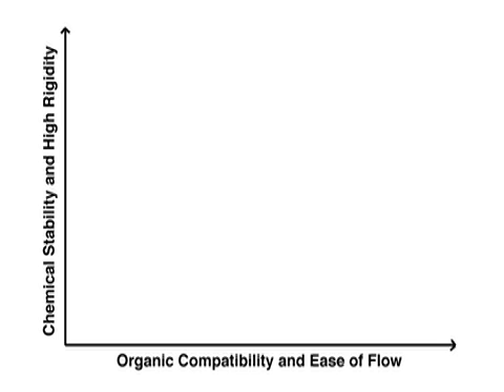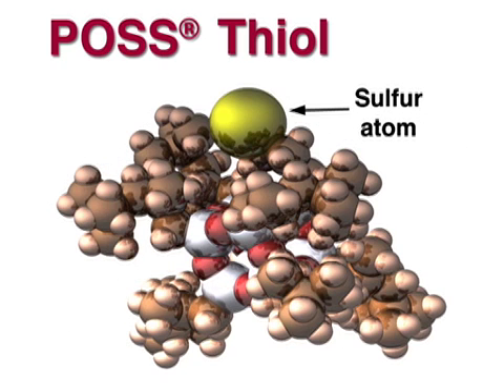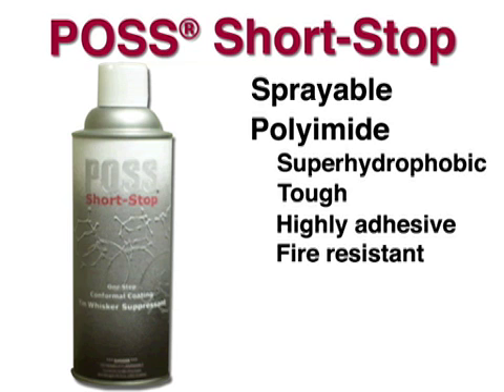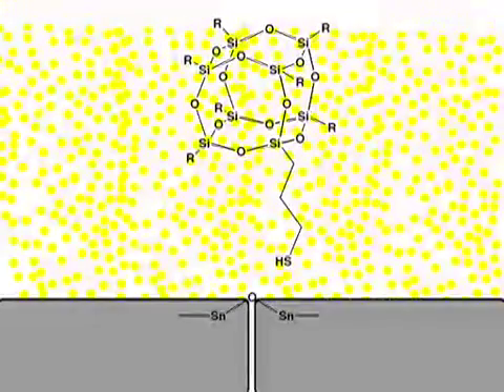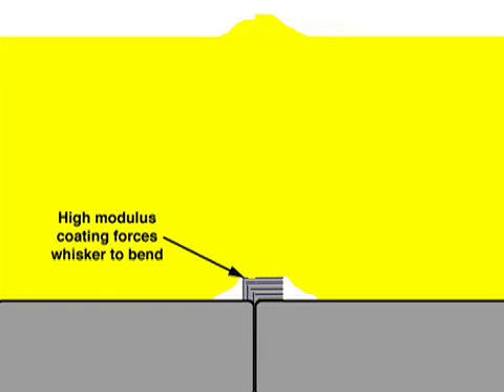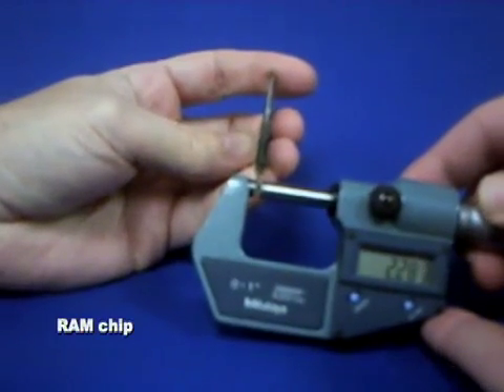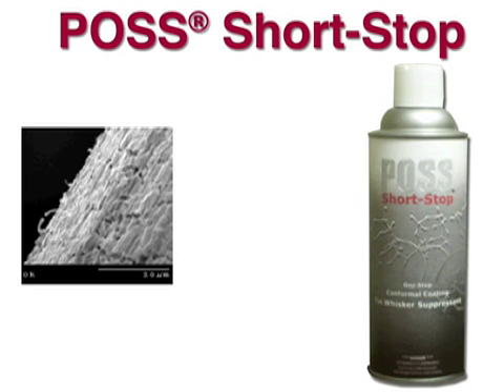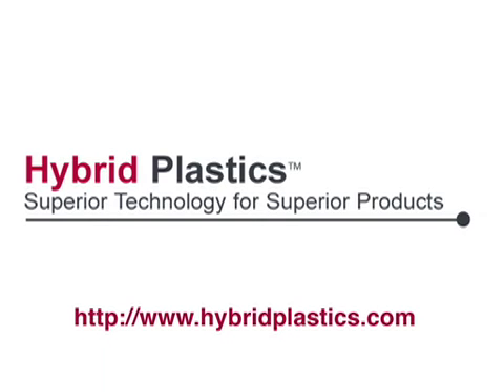POSS® Short-Stop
How the spray-on coating POSS® Short-Stop can prevent the growth of tin-whiskers on your electronics components.